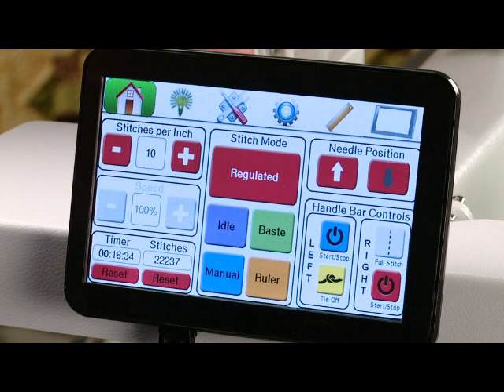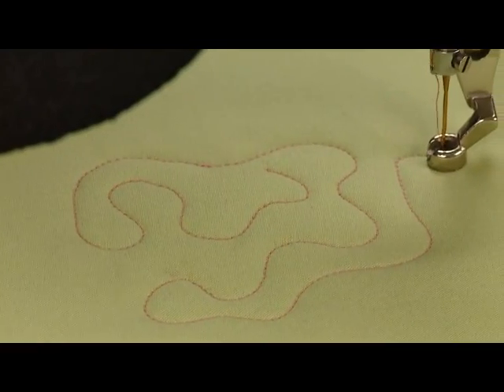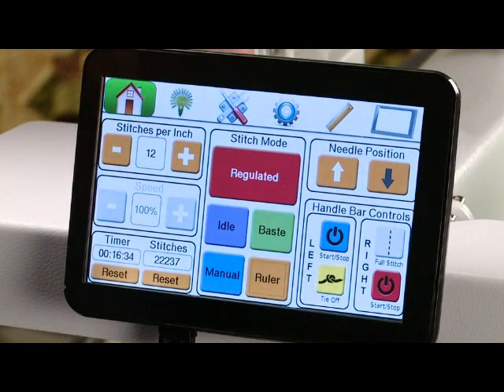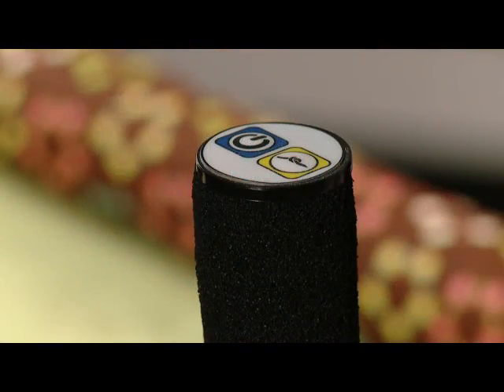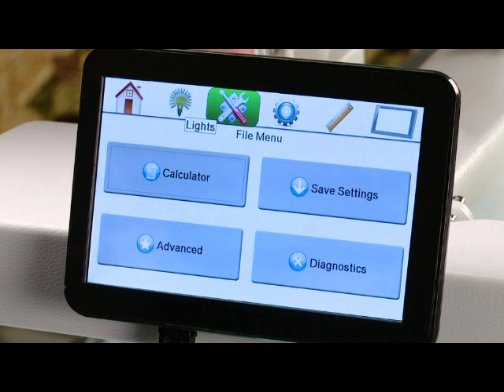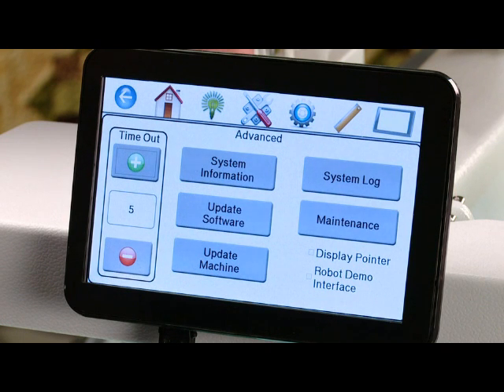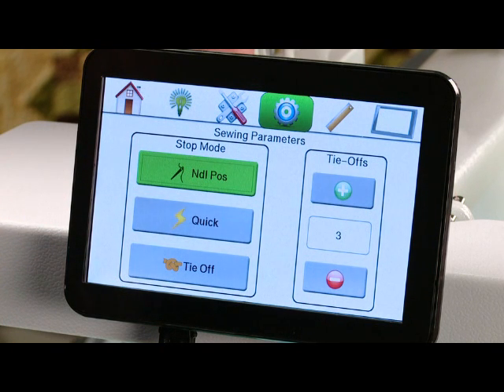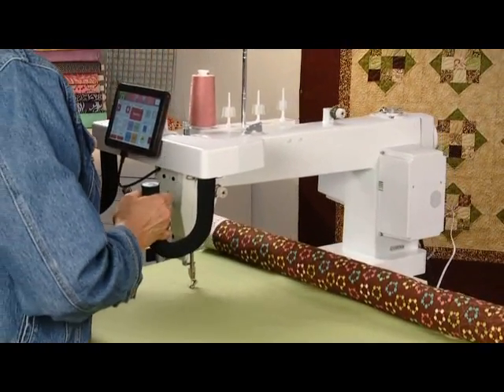Computer Display Screen on Platinum™ 3000 by Husqvarna Viking®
Vanessa Dyson takes us on a tour of the new Husqvarna Viking® Platinum™ 3000 - Computer Display Screen and shows us where all the setting are.

The Platinum™ 3000 Includes such features as:

7" Touch Screen -- Easy to see, easy to use. Control your machine right from the screen.

3000 Stitches per Minute-- With the ability to do 3000 stitches per minute, you will not outrun the stitch regulation!

Bright LED Lights -- LED lights built right into the handles. You can control the brightness from your screen.

Built-in Black Light -- Great when using glow in the dark threads.

Spring Loaded encoders -- Encoders will stay firmly on the tracks to give you consistent stitch regulation.

Multiple Pre-Programmed Stitch Modes. -- Ruler Mode, Idle Mode and Baste Mode are all pre-programmed for you. Simply select your mode from the menu on the screen.

Comfort Grip Handle Design -- The U-shaped handle design with comfort grips and height adjustable frame allows you to quilt with ease.

Onboard Bobbin Winder -- No need for a separate piece of equipment to wind your bobbins. Ours is built right onto the machine and will wind a new bobbin while you are quilting!

Built-in Calculator -- You can do your math right on the screen!